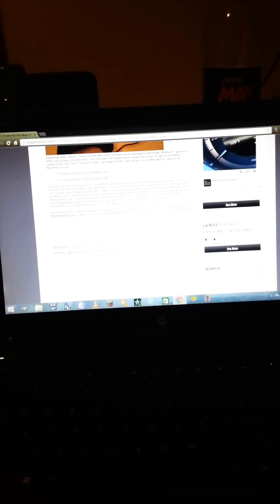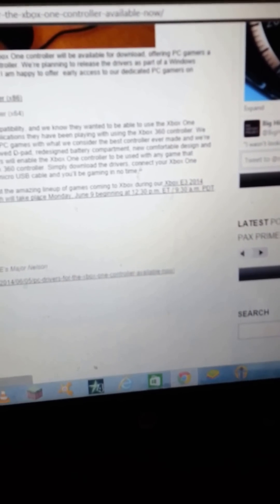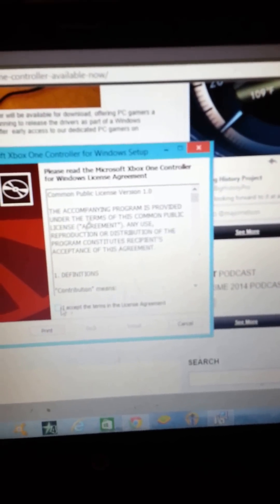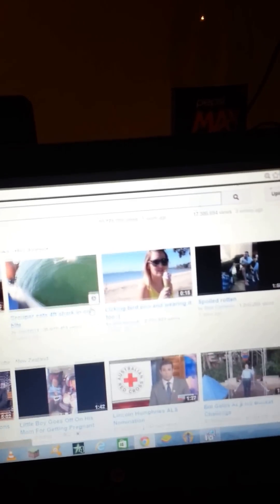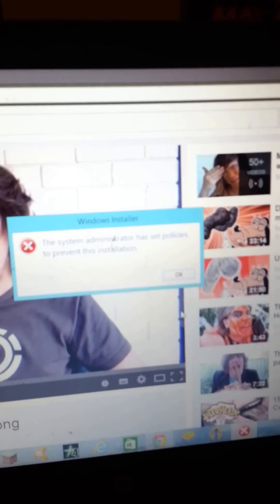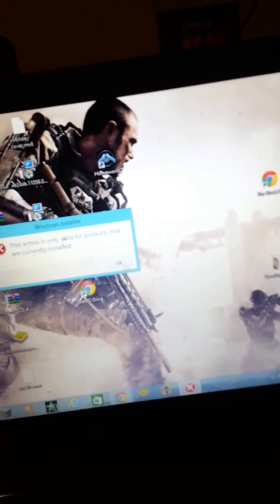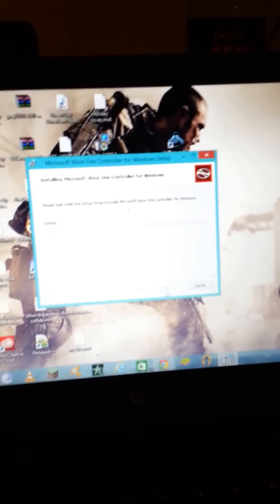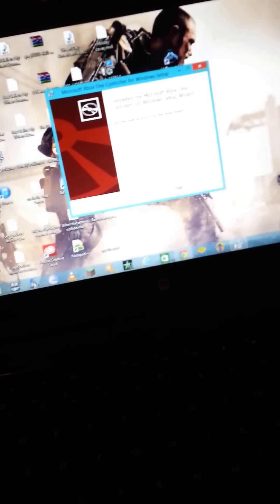How to use an Xbox One controller with a windows PC.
Well, you may have seen the video I made called "how to play minecraft using an xbox one controller". Well now there is an easier way, just install this driver and use any button mapping software and you are good to go. Check out my previous video here